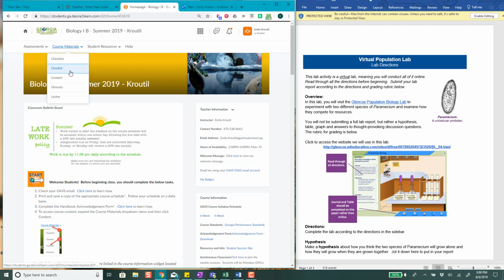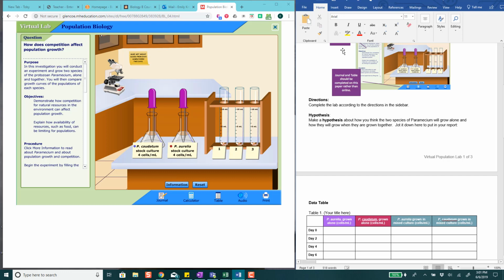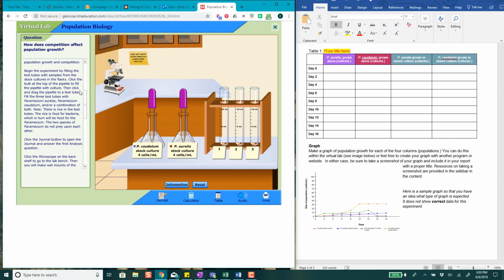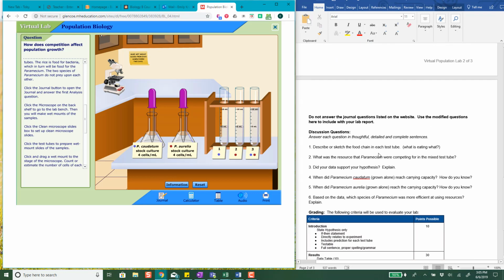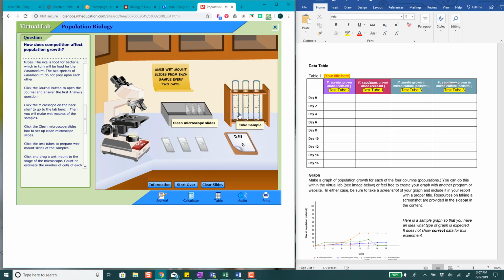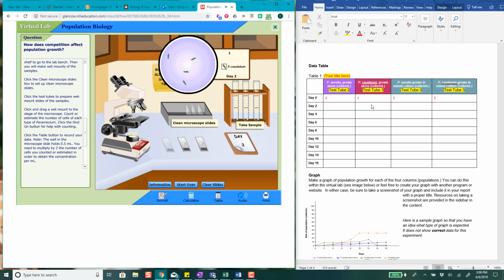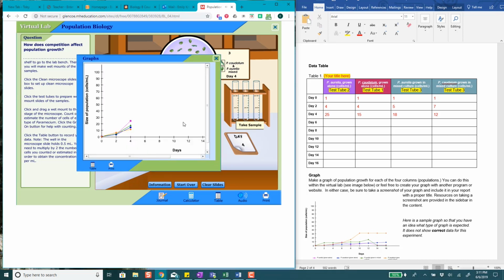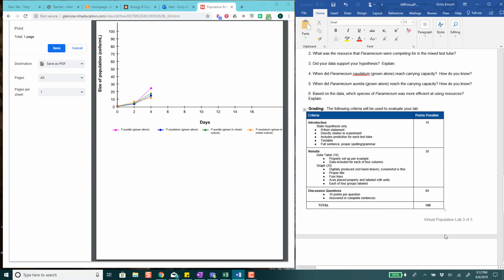Virtual Population Lab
In this video, I walk you through the virtual population lab.